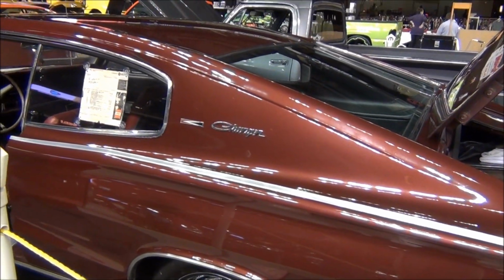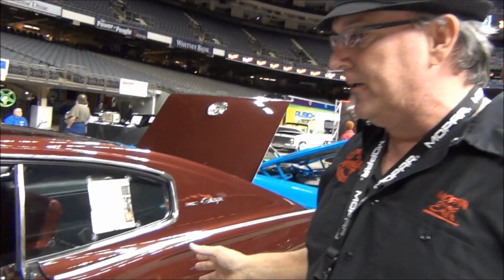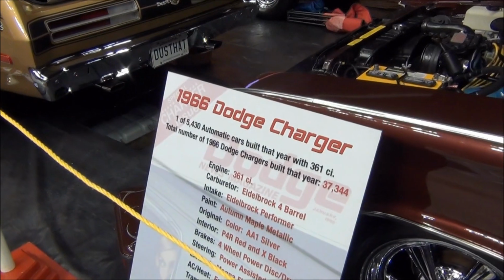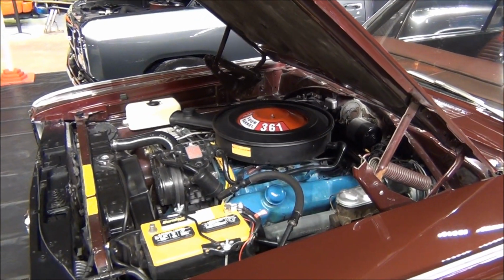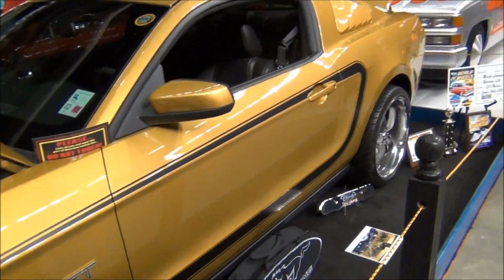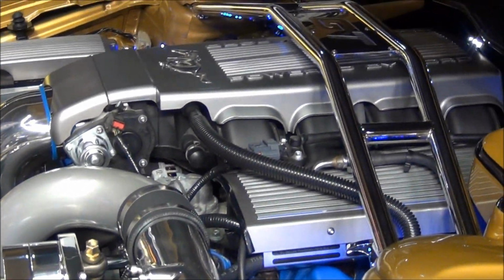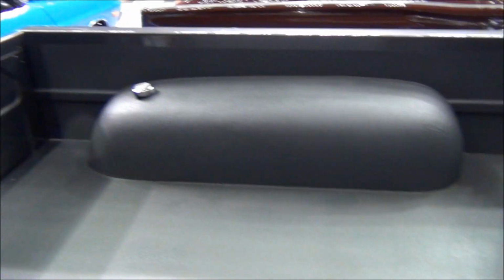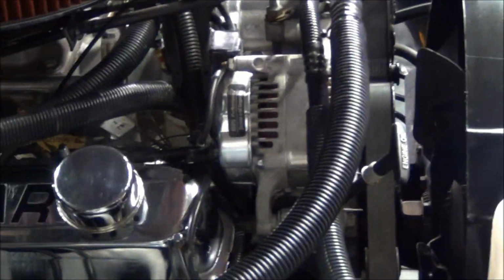2014 World of Wheels car show part1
cool cars and talking to friends about their cars in the car show